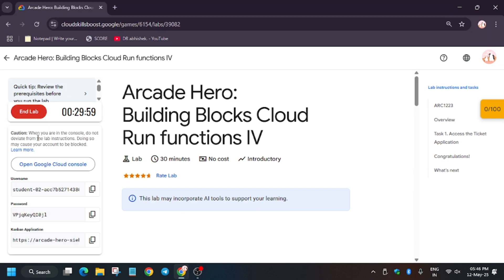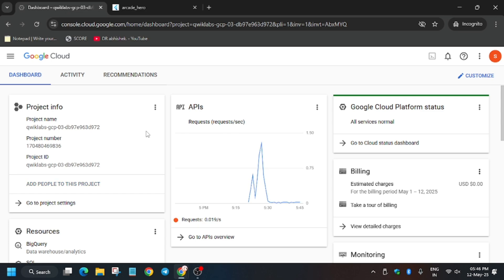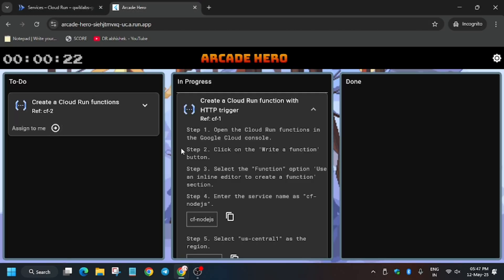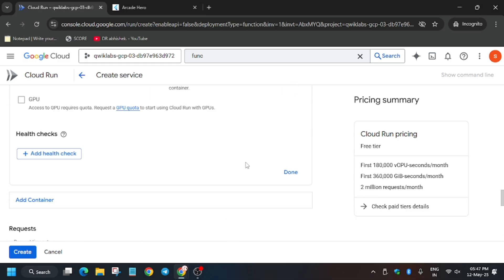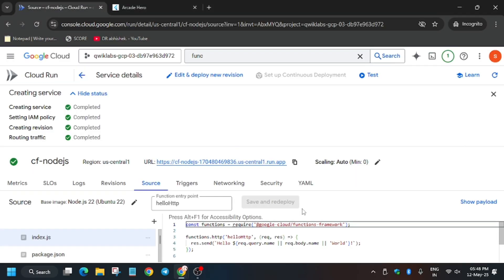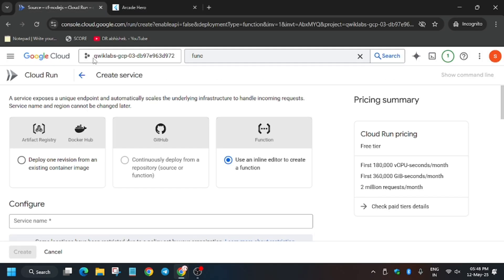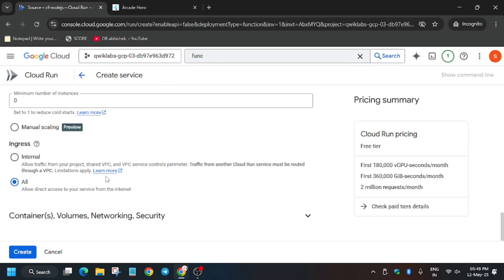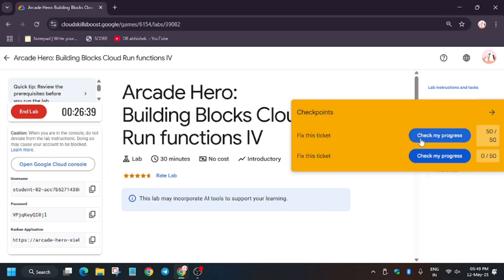Arcade Hero: Building Blocks Cloud Run functions IV || ARC1223 || Detailed Guide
🔗 Join the Journey:
📚 Learning Resources

🧠  Lab URL -
📛 Skill badge

🔍 Common Queries
qwiklabs
arcade facilitator